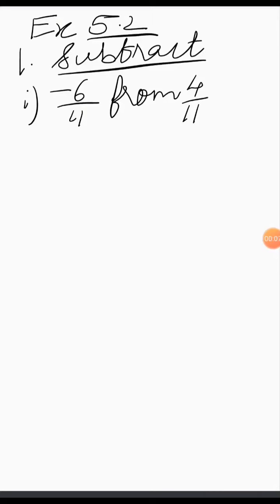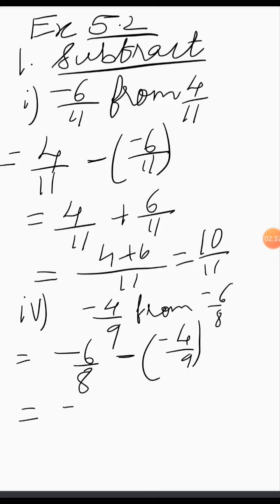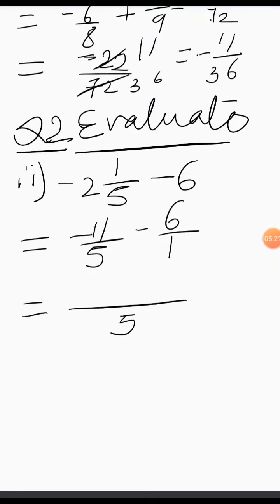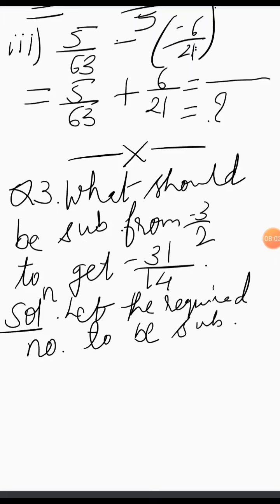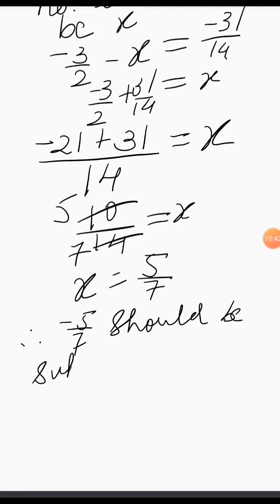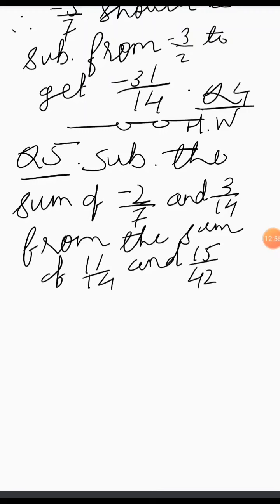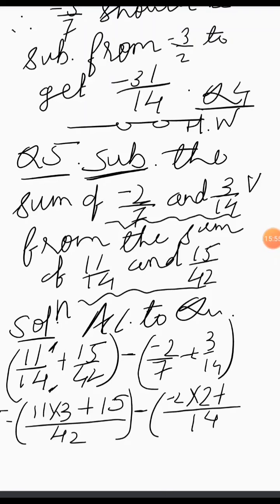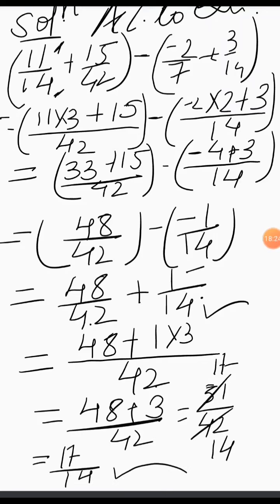CORDOVA, CLASS VII, MATHS : LS 5 OPERATIONS ON RATIONAL NUMBERS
EXERCISE 5.2, Subtraction of rational numbers Q1 to 5